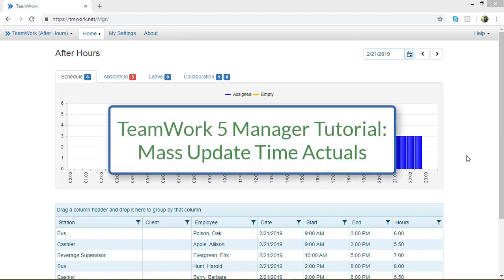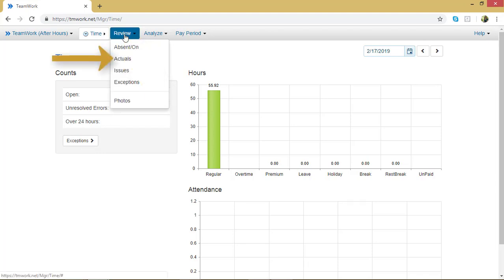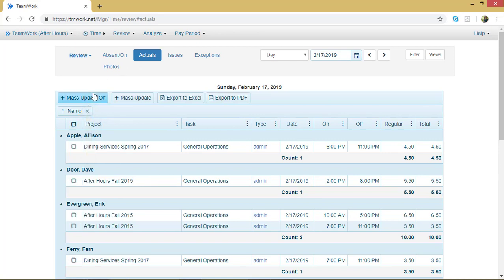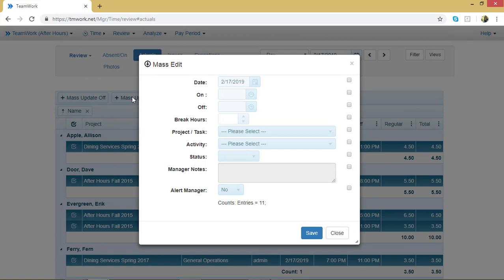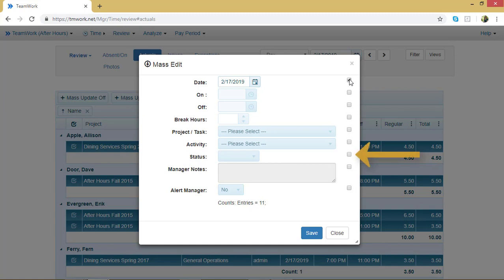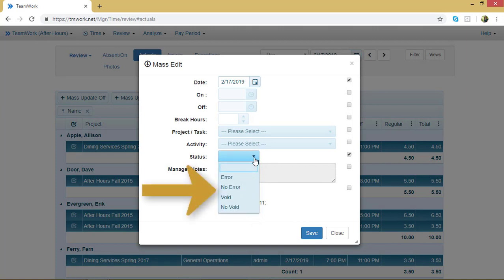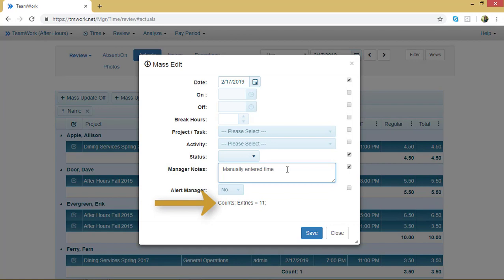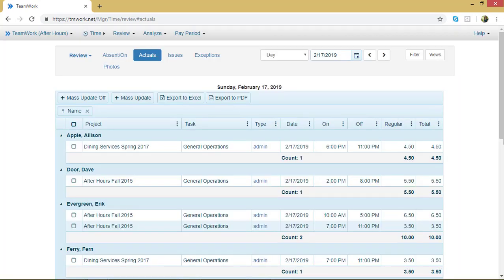TeamWork 5 Manager Tutorial: How to Mass Update Actuals Time Entries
Sometimes you need to update more than one time entry at a time. To learn how to mass update actuals time entries, follow the instructions in this video.